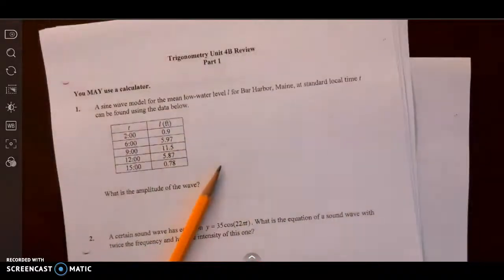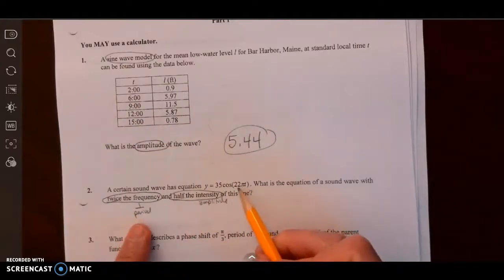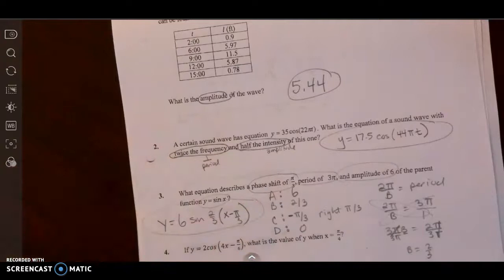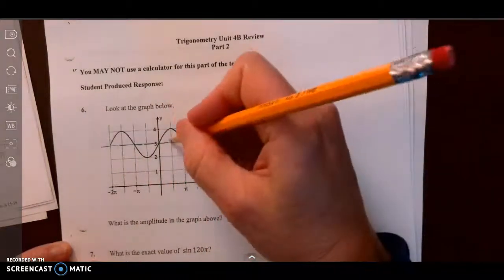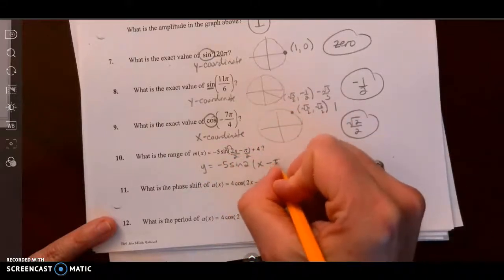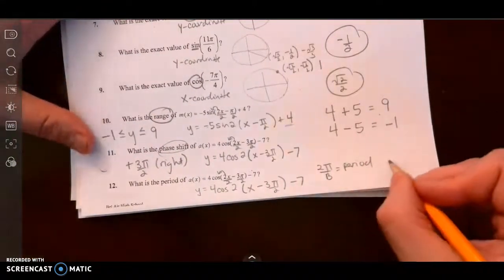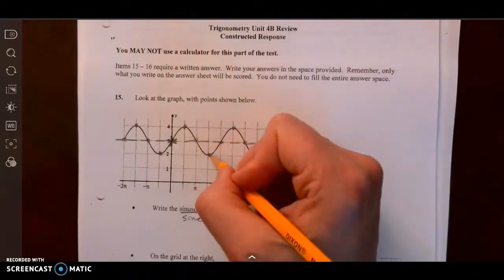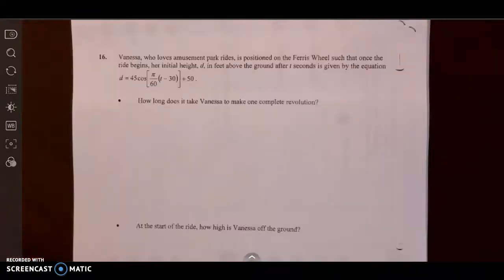Unit 4B Practice Test 1-15